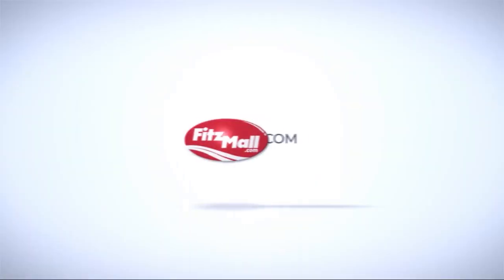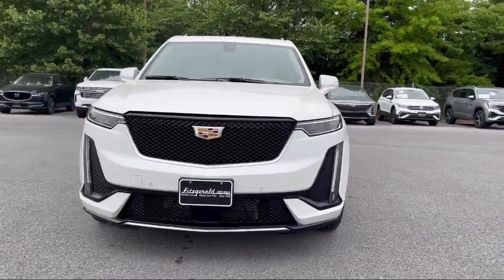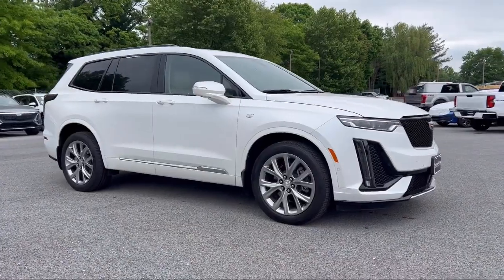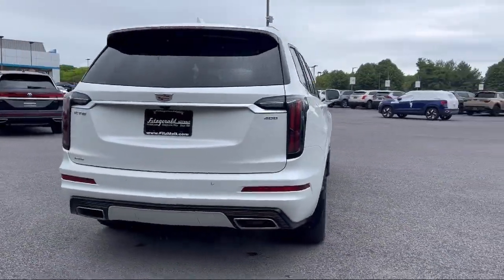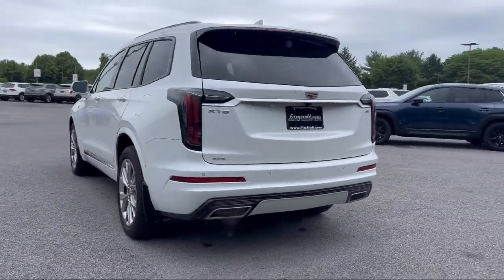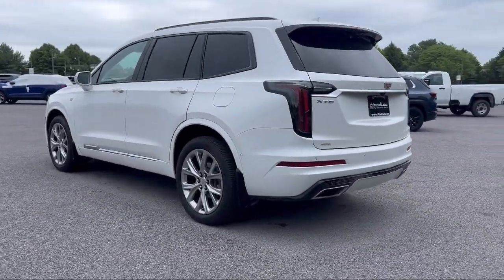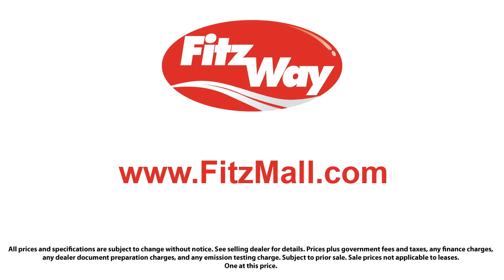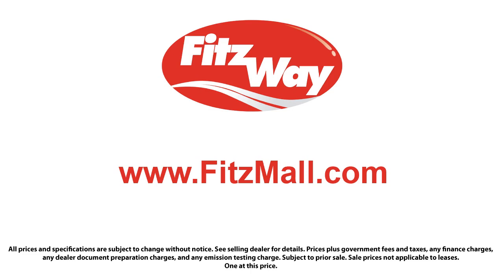2020 Cadillac XT6 AWD 4dr Sport Fredrick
2020 Cadillac XT6 AWD 4dr Sport - Stock Number: LA38775 - VIN: 1GYKPHRSXLZ138775.